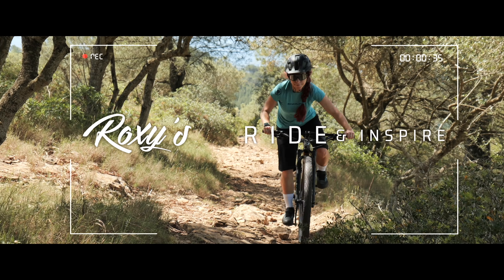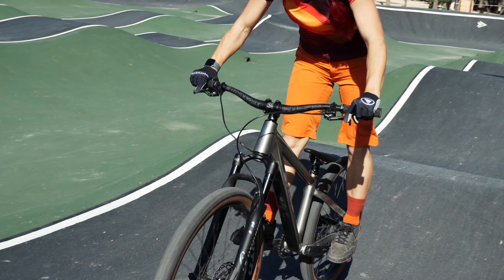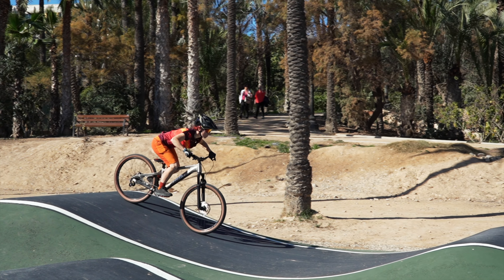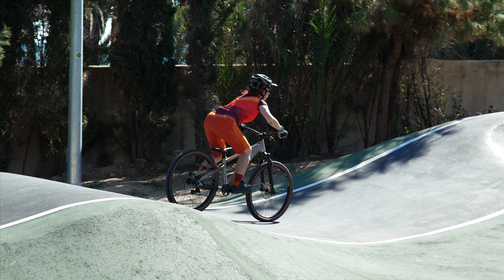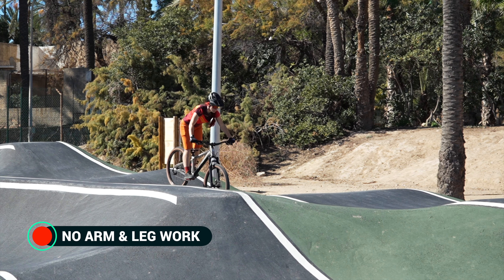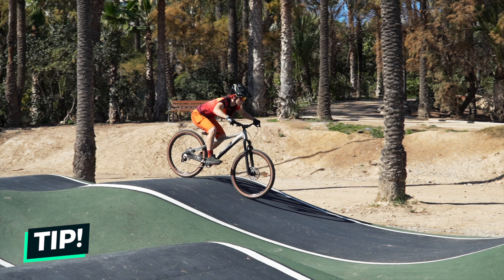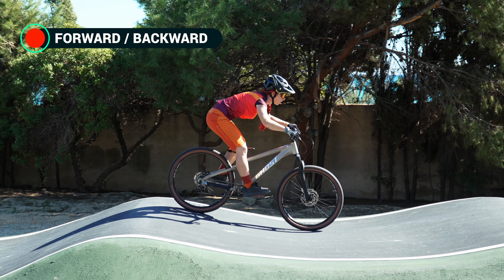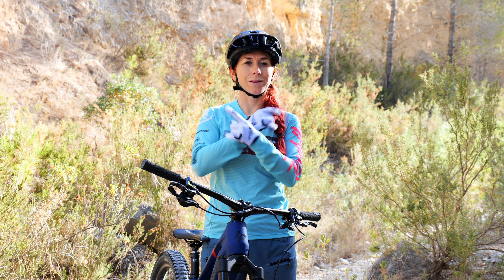Pump Tracks: How to Pump on a Mountain Bike - Pumptrack Tutorial + Common Errors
Pro Mountain Bike Skills Coach Roxy explains how to ride a pump track and shows the most common pumptrack mistakes. Learn to pump your mountain bike - because pumping will transfer to MANY trails! Found this tutorial helpful? THANK me by buying me a coffee

My Gear: ENDURA Official
My Ergonomic Saddle: SQlab 611 Ergowave Active Enjoy - get -10% with the code ROXY10
My Tires: SCHWALBE
My Brakes: MAGURA